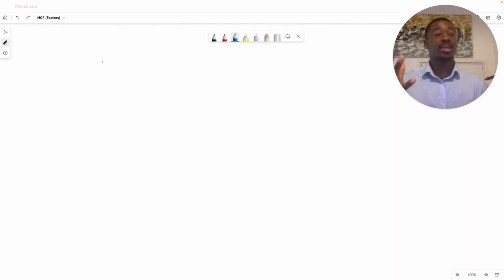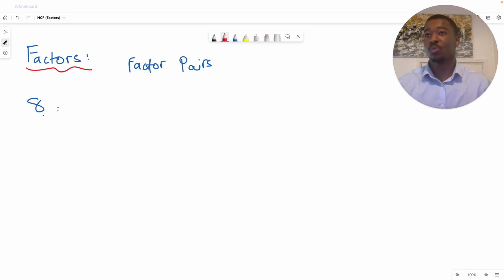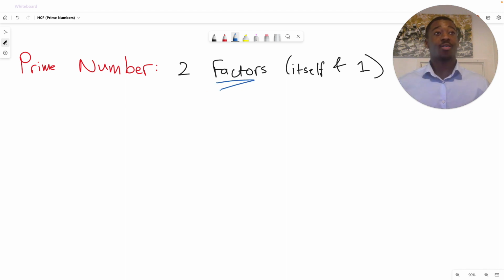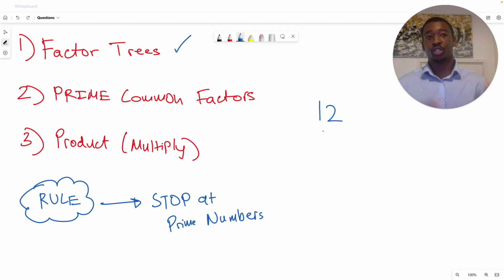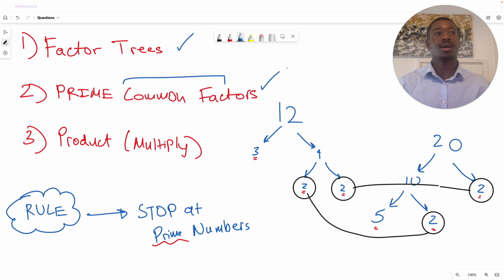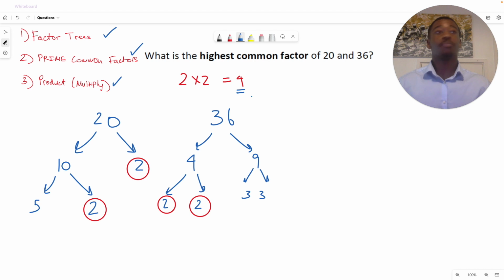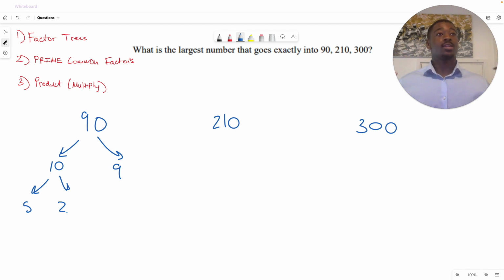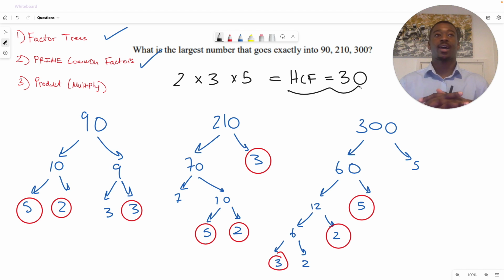11 Plus Maths Masterclass - HCF (Highest Common Factor)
11+ (11 Plus) Maths teaching explaining how to answer HCF (Highest Common Factor) questions.